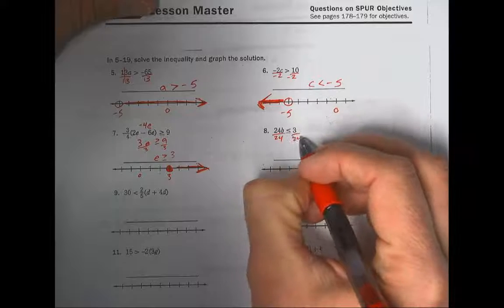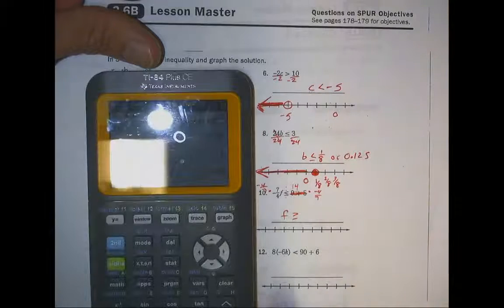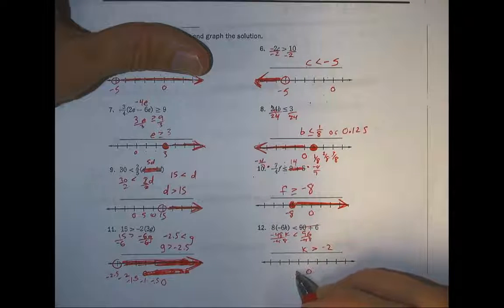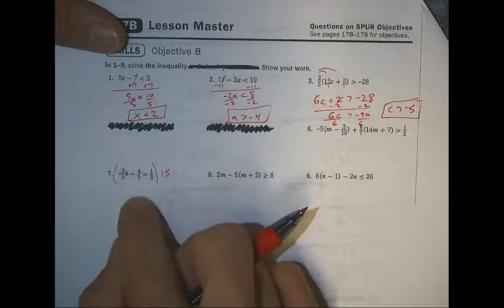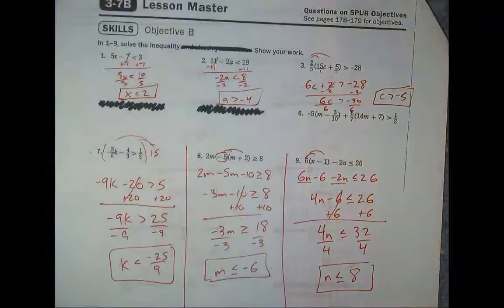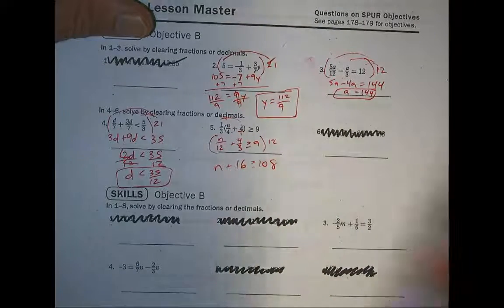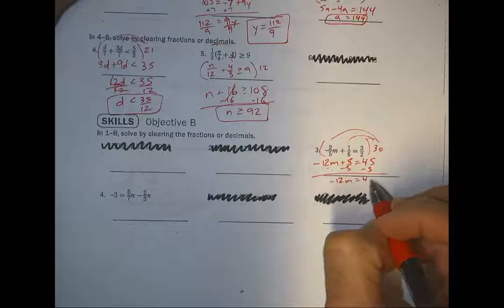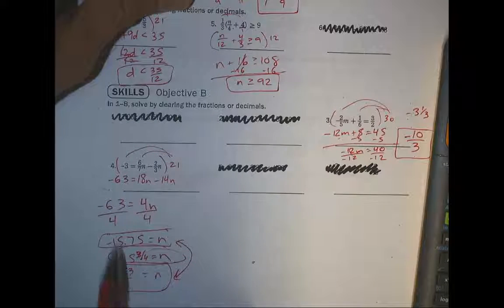Algebra 1 - Review Packet 3.6-3.8